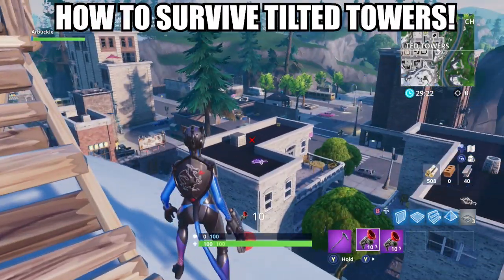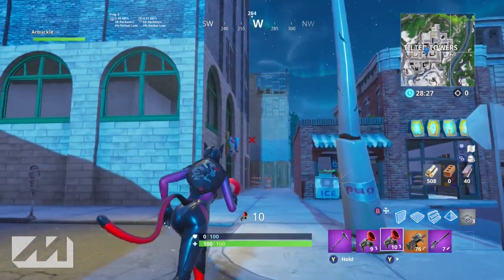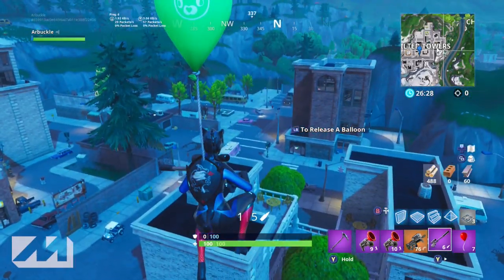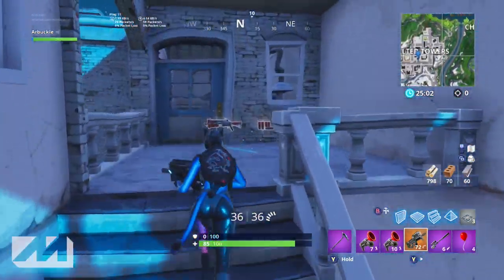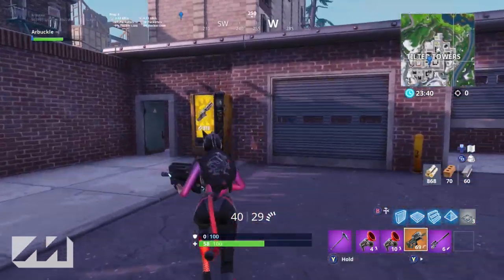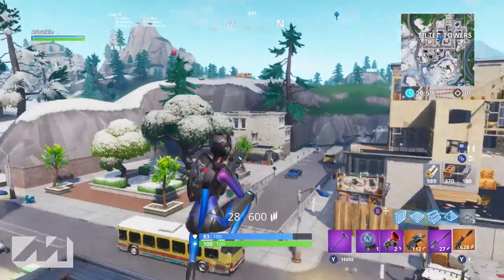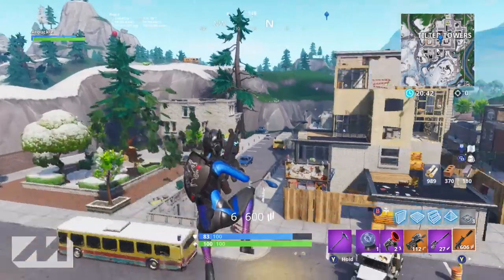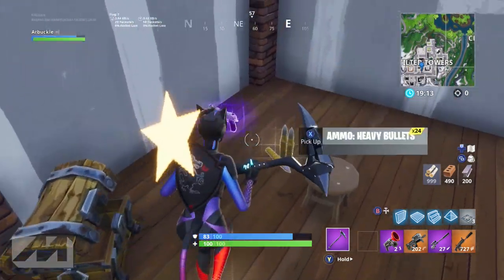How To Survive Tilted Towers Every Game! BEST and EASIEST Strategy! (Fortnite Season 7)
102% 154K/150K

In this Fortnite Video, I Show You Guys How To Survive Tilted Towers in Fortnite Battle Royale.